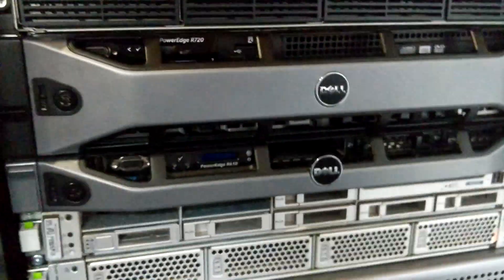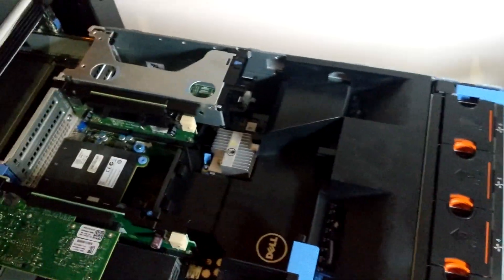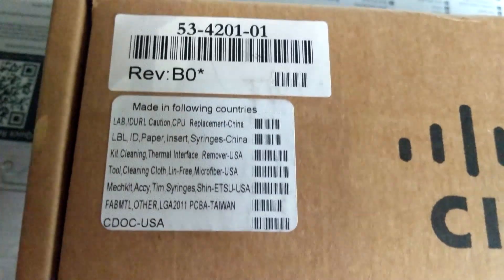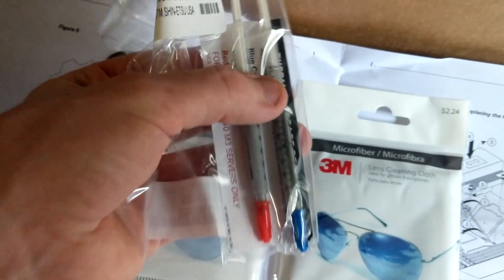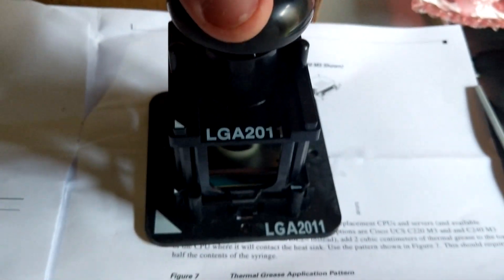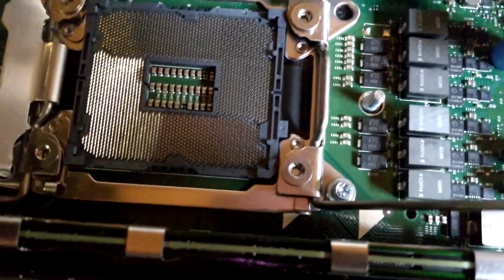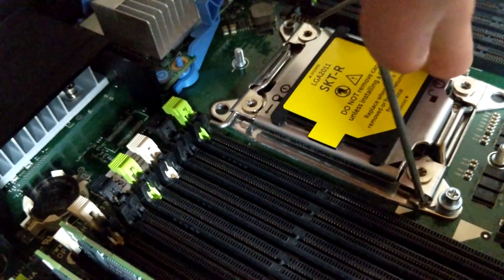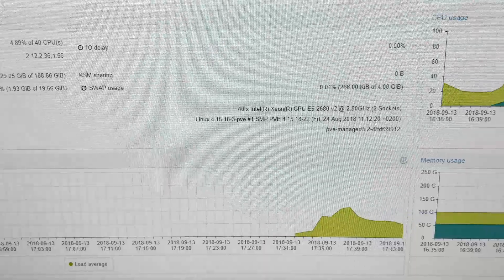Upgrading the Dell R720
Today I give you a quick update and go through the upgrades I made to the Dell R720. Taking it from a single Hex Core with 96GB RAM to Dual Ten Core CPUs with 192GB RAM